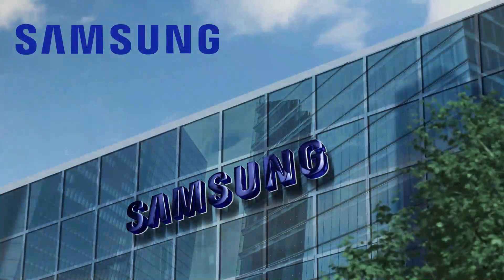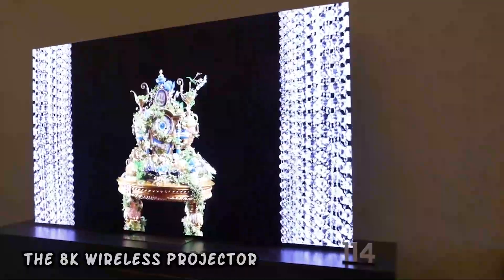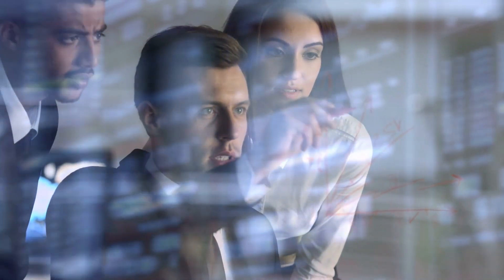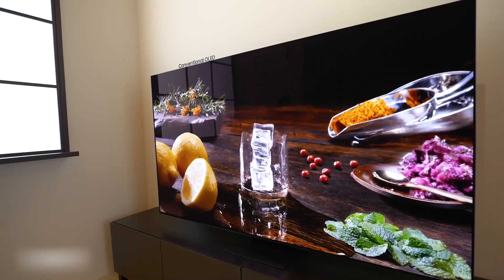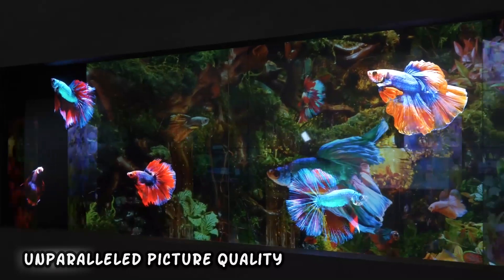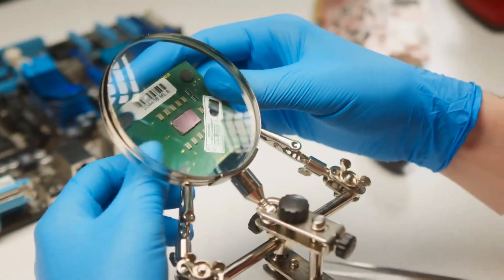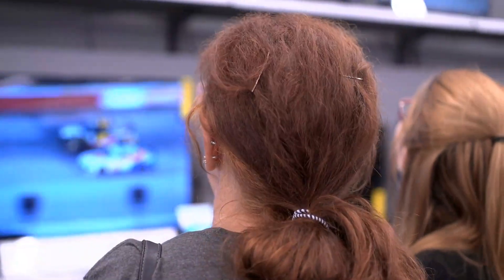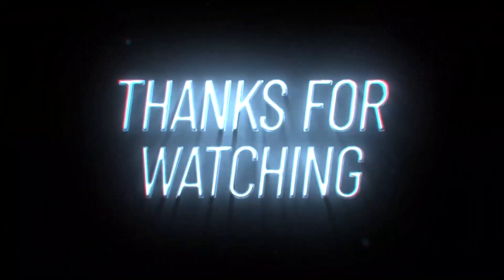Samsung Shows World’s First Transparent MicroLED, 8K Wireless Projector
Welcome to the Official Tech Trend Loop channel on Youtube! Here you will find your Latest Technology and Innovations video clips...

Experience the future of home entertainment with Samsung's latest innovations - the world's first transparent MicroLED and 8K wireless projector. The Mini Projector and Portable Projector from Samsung's The Freestyle series are packed with features like short throw technology and seamless wireless connectivity. Upgrade your viewing experience now!